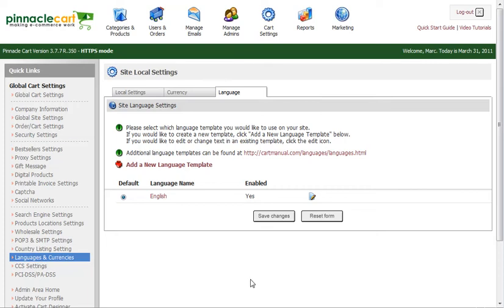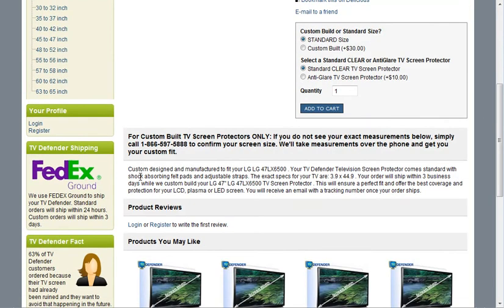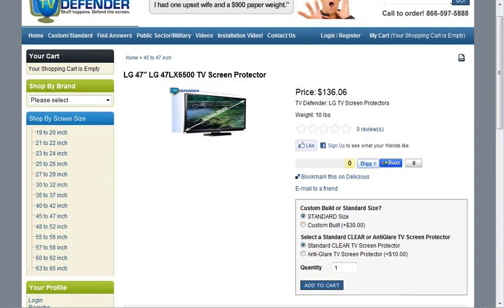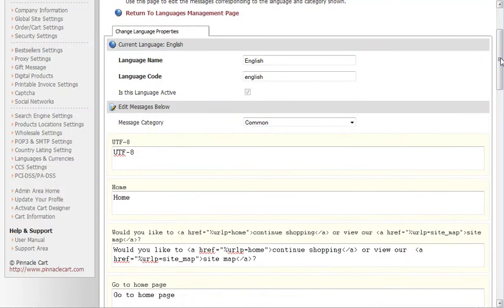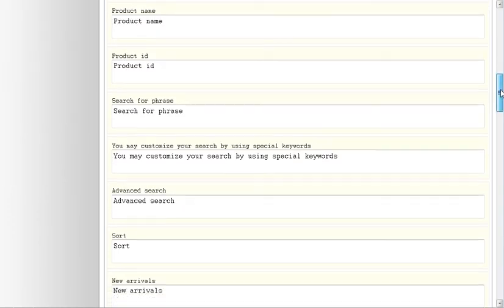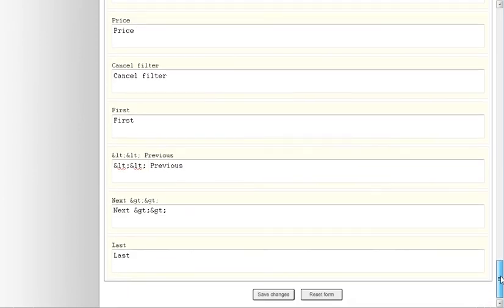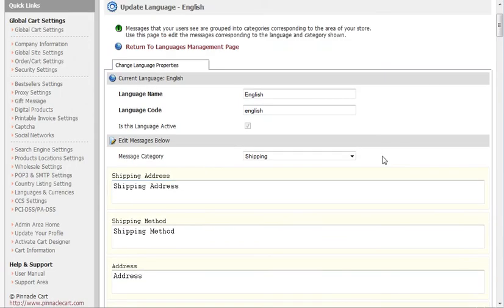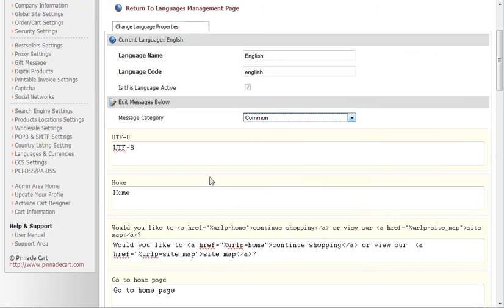Pinnacle Cart - On-Page SEO. Using the language file to include keywords! (3 of 3)